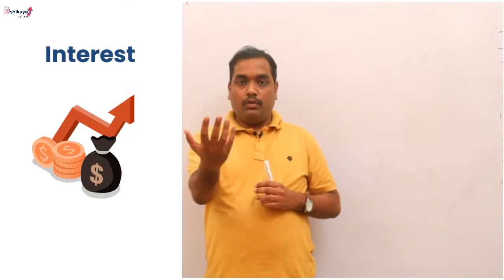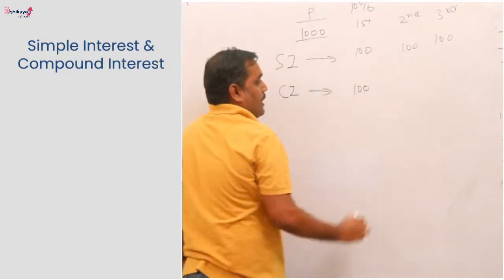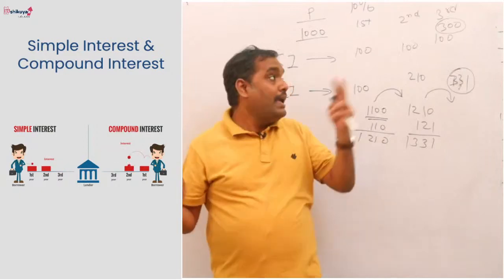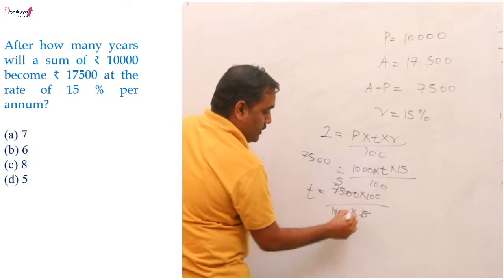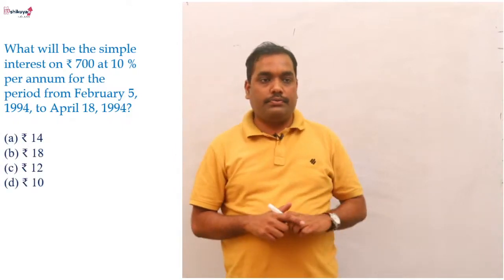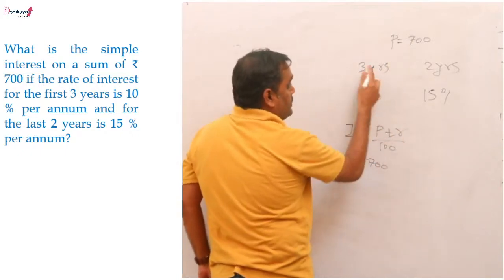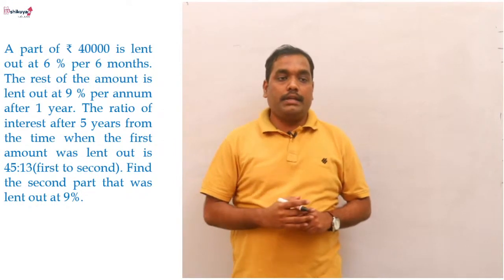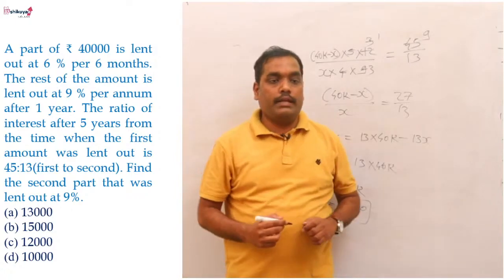EASY WAY TO SLOVE Simple & Compound Interest | Shikuyaa 2021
The interest, typically expressed as a percentage, can be either simple or compounded. Simple interest is based on the principal amount of a loan or deposit. In contrast, compound interest is based on the principal amount and the interest that accumulates on it in every period.